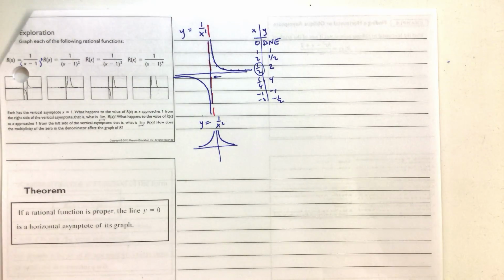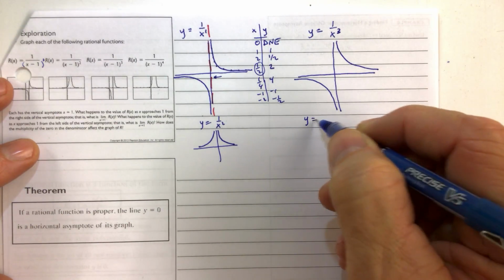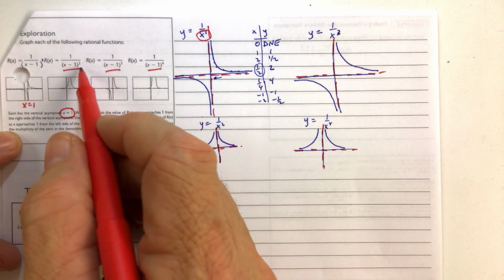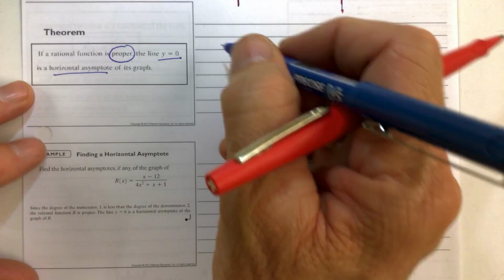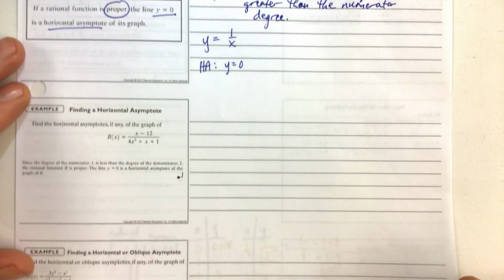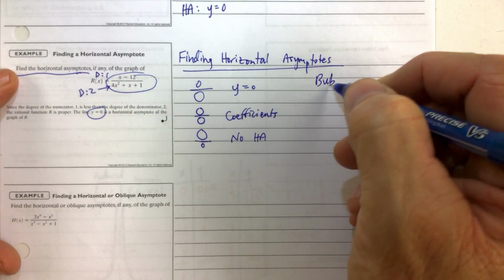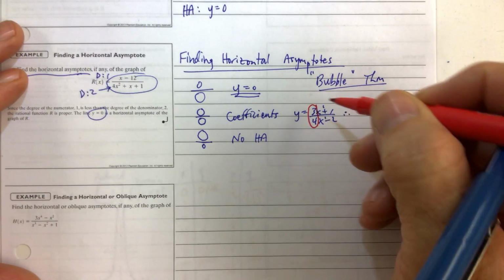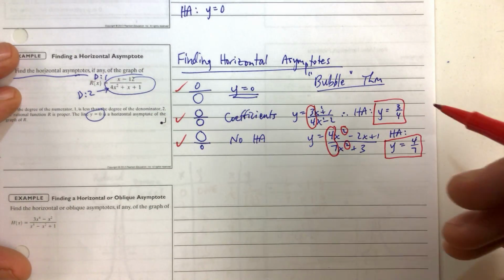PC 4.4 Notes Part 3: Rational Fcts Intro